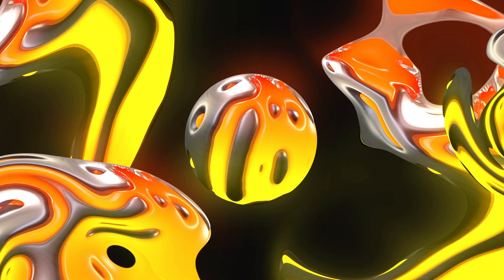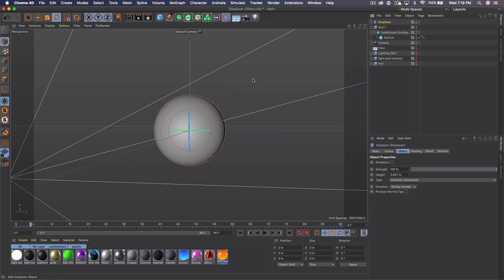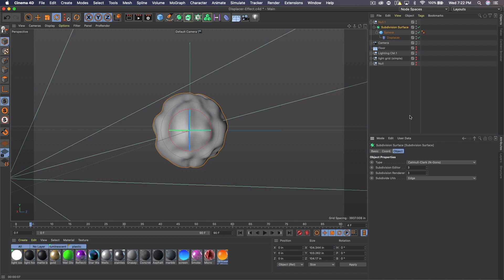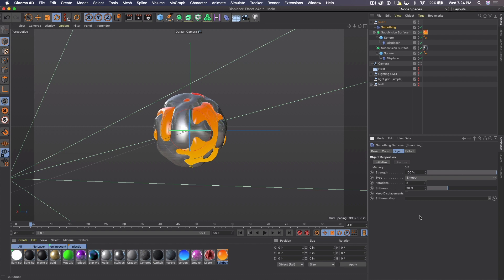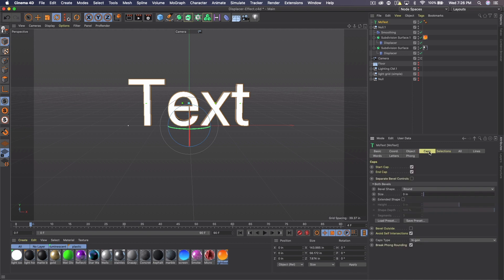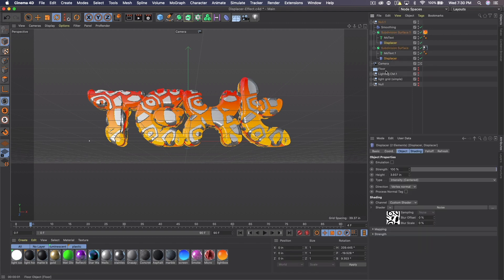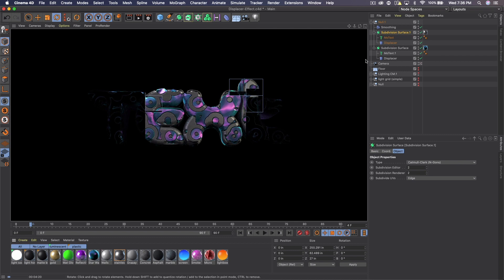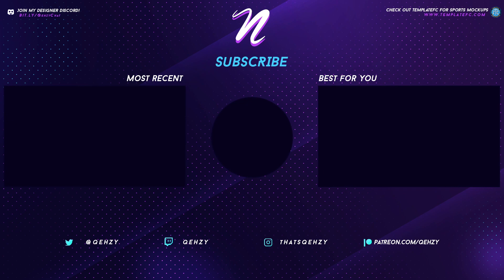Tutorial: C4D Displacer Object/Text Effect by Qehzy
100 likes for the .c4d file?

*Important Links*